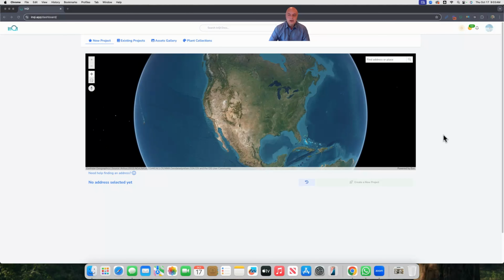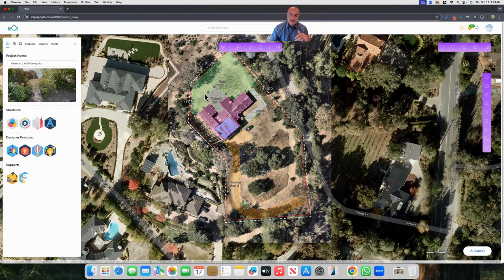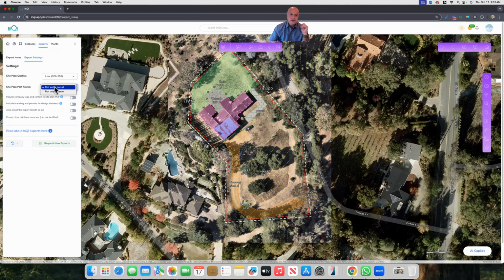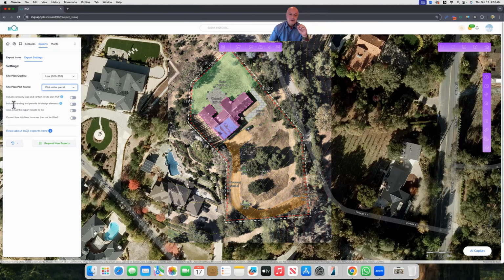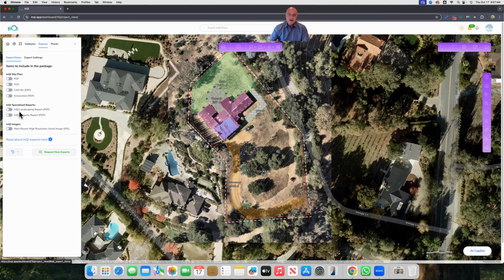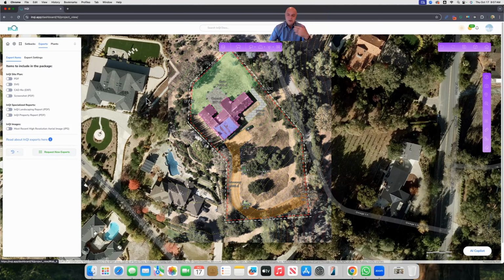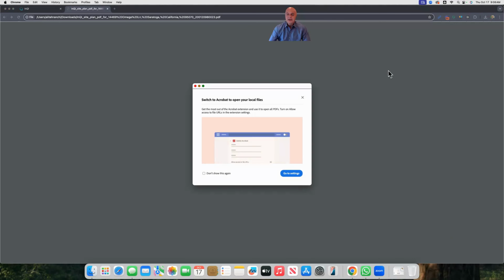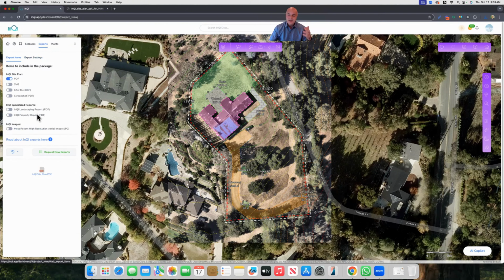13. Export Site Plan from InQI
Learn how to quickly and easily export your detailed site plans from InQI! With just a few clicks, you can generate high-quality, professional site plans ready for your projects. Perfect for landscape designers, architects, and builders who need fast and accurate site data.